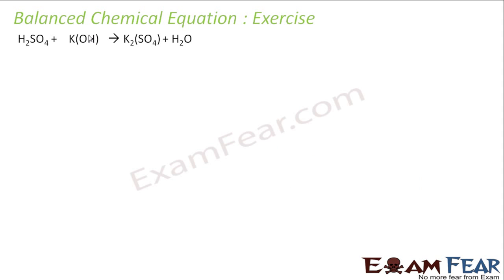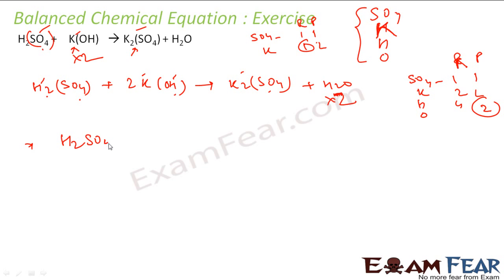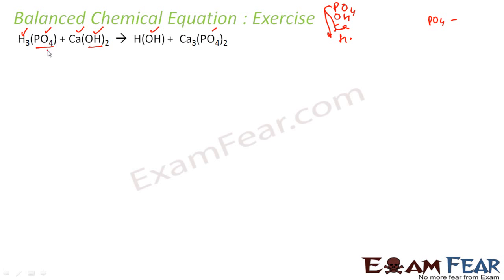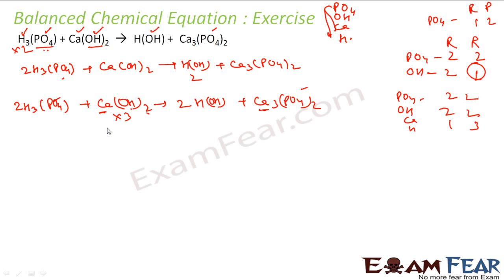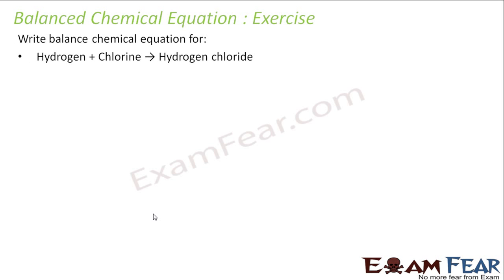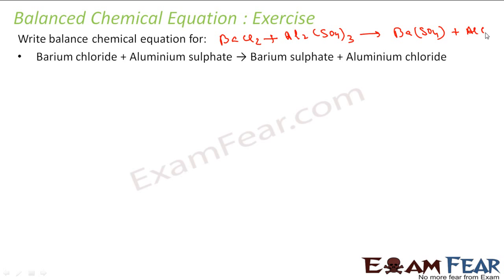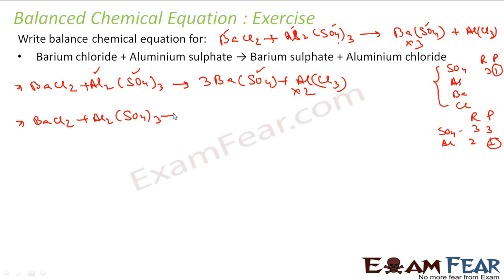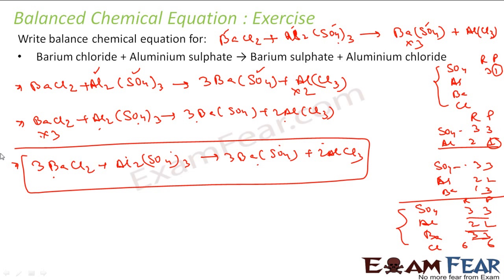Chemistry Chemical Reaction part 5 Chemical Equation CBSE class 10 X